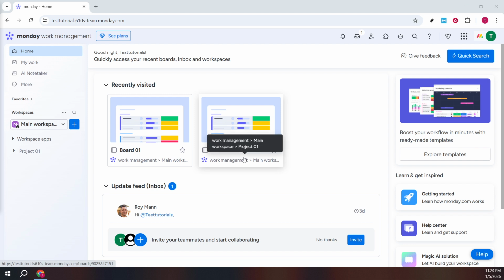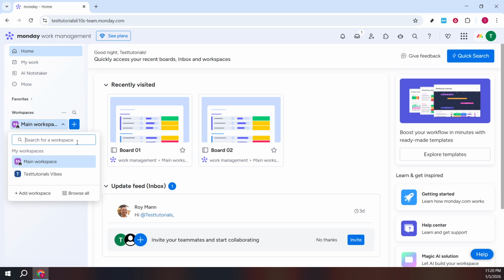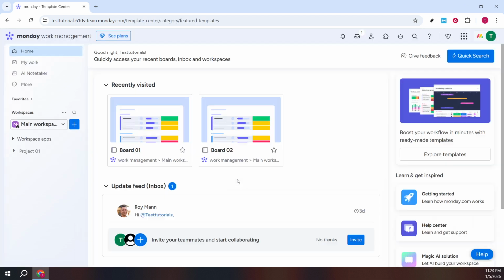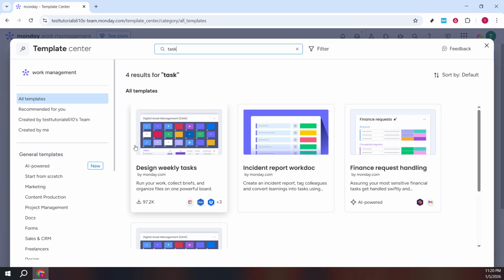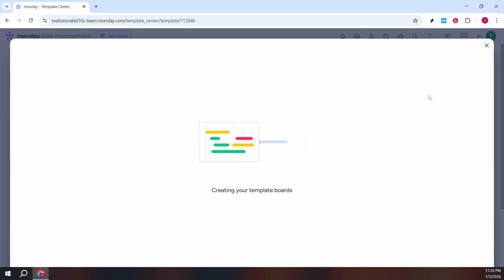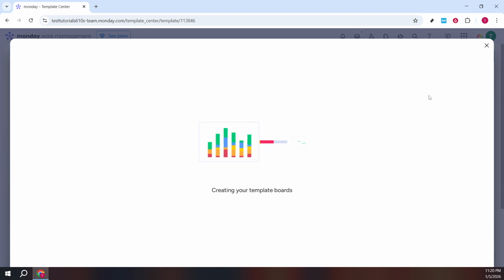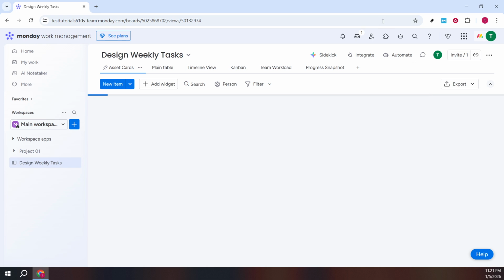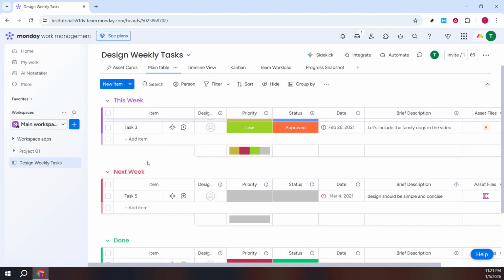How To Keep Your Task List Organized In Monday.com [2026 Guide]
How To Keep Your Task List Organized In Monday.com